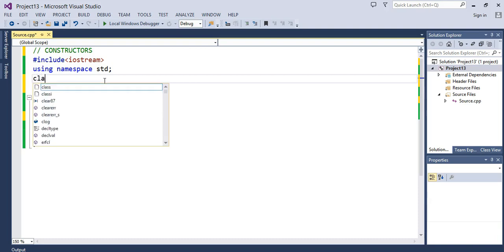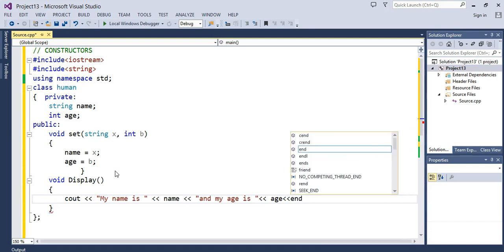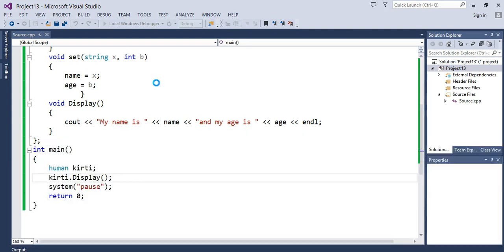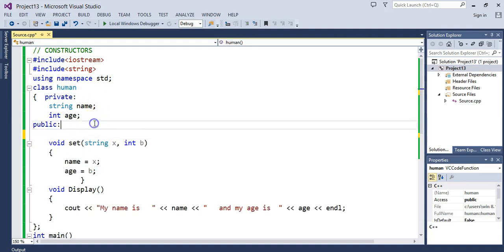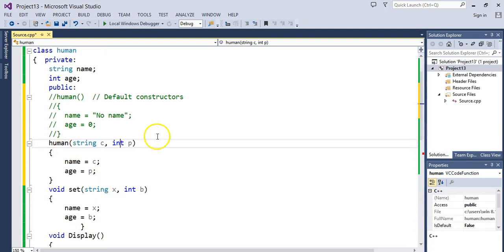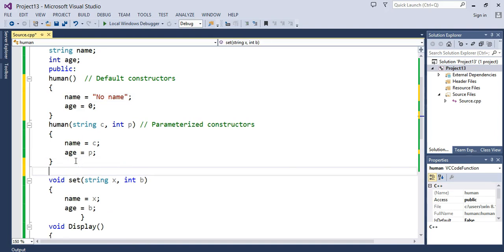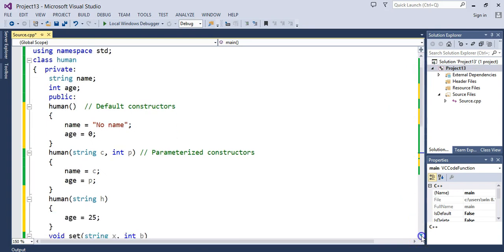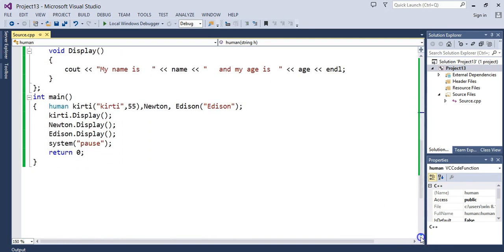Constructors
This Video describes constructors in C++.